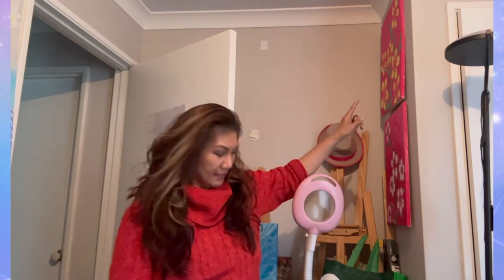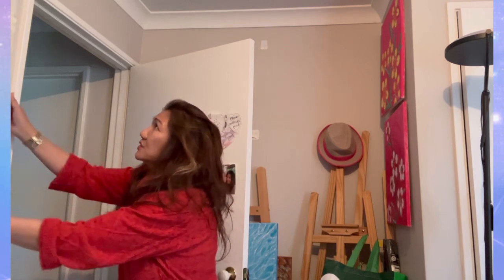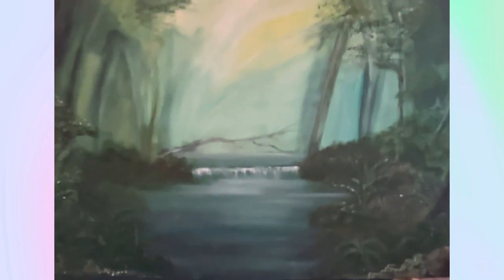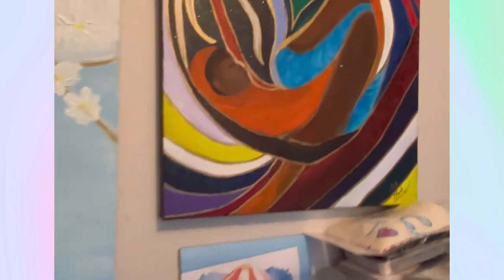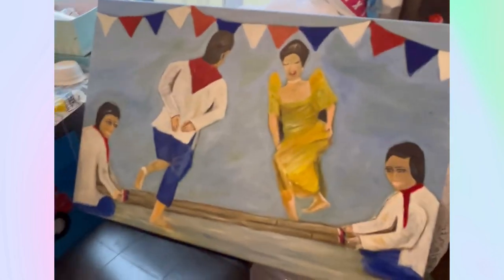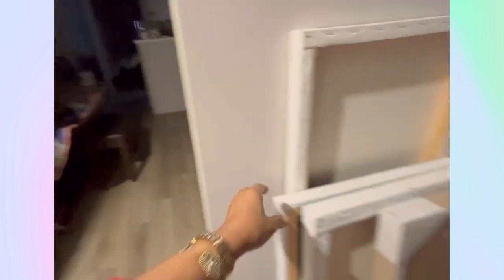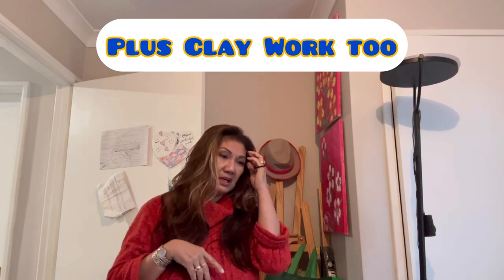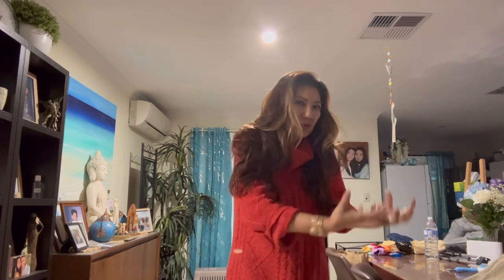STOP ! LOOK ! Yes I AM AN ARTIST SEE MY PAINTINGS ( Marie’s LIFE IN AUSTRALIA